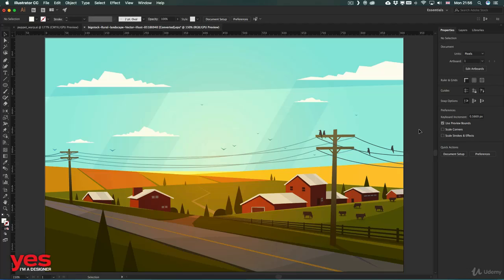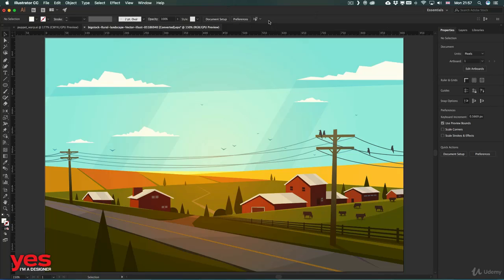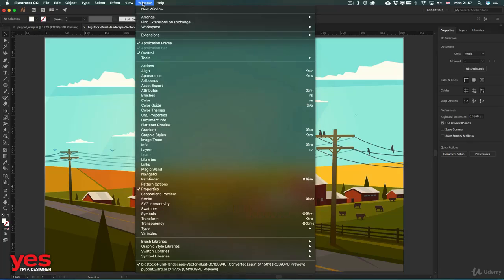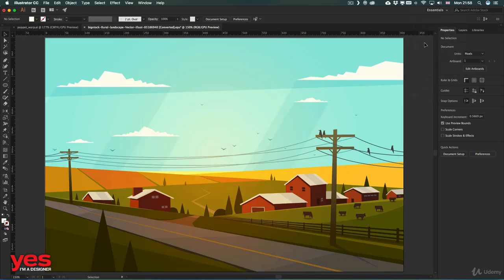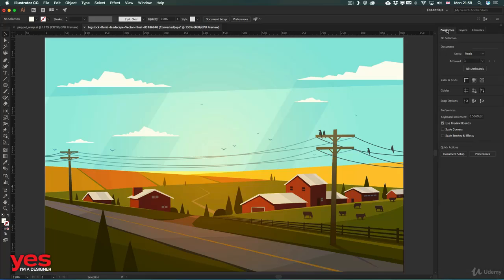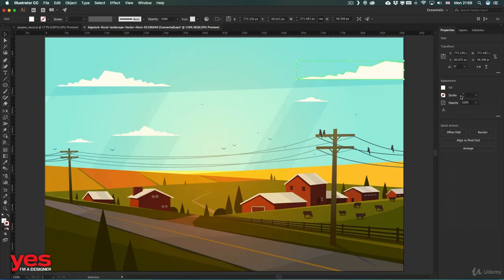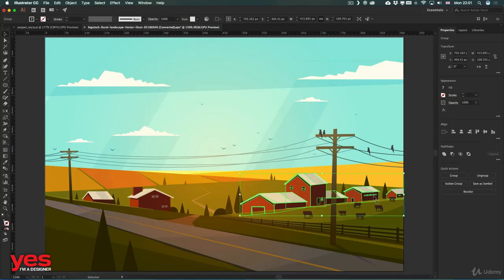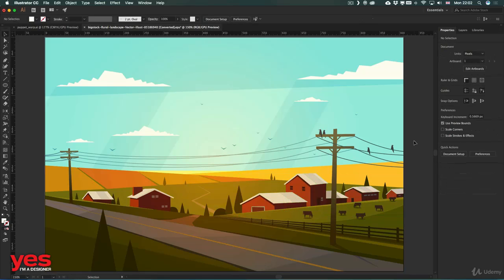7 Properties panel New in CC 2018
Adobe illustrator master class
drcomdesigns